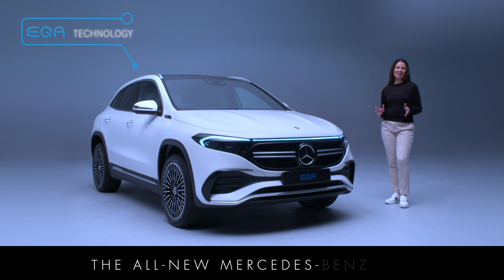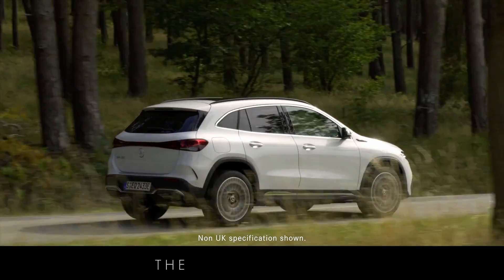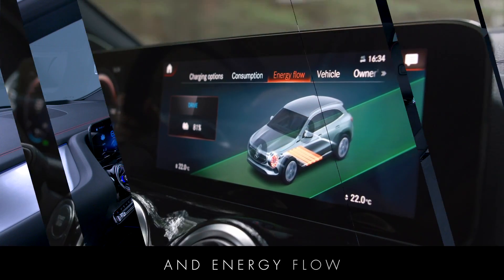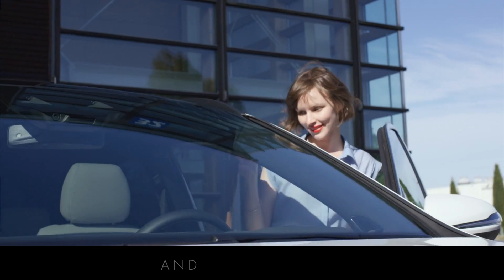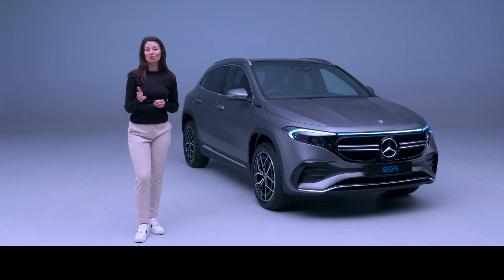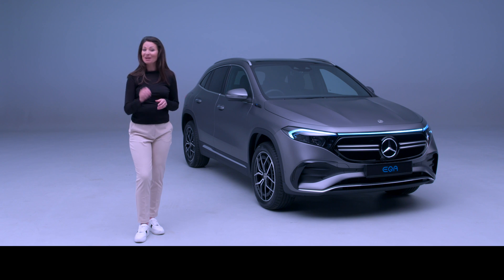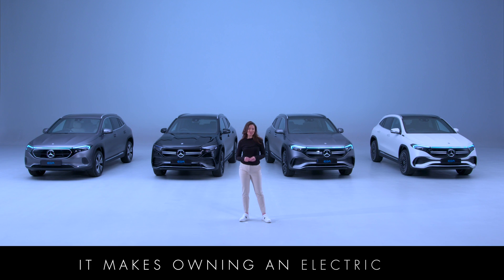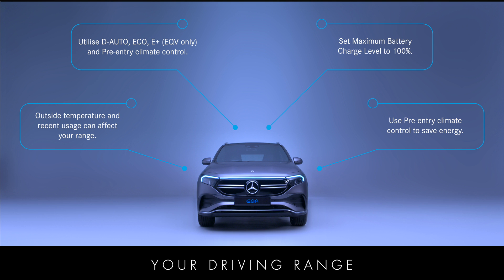The EQA | Technology | Mercedes-Benz UK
Delve into the technological world of Mercedes-EQ and the all -new 100% electric EQA.